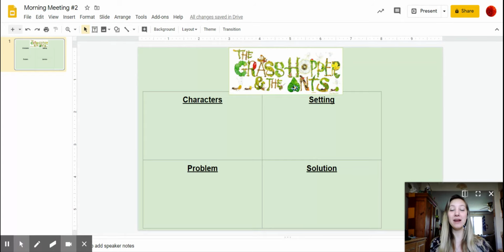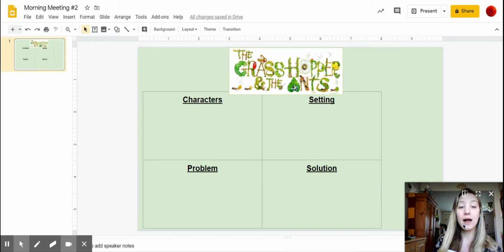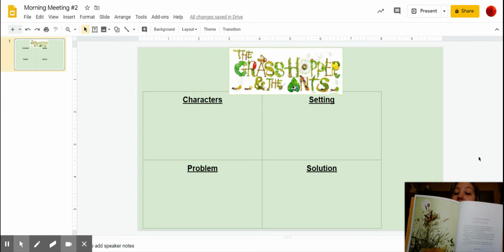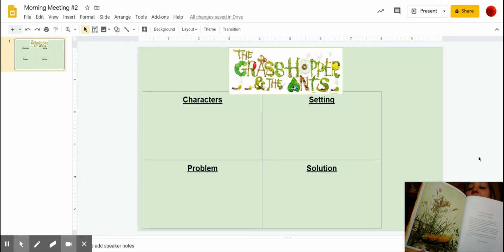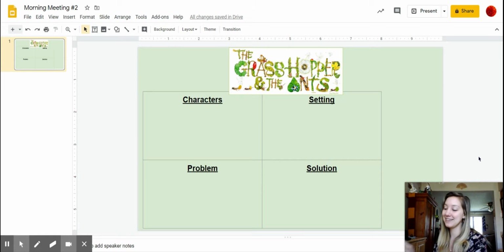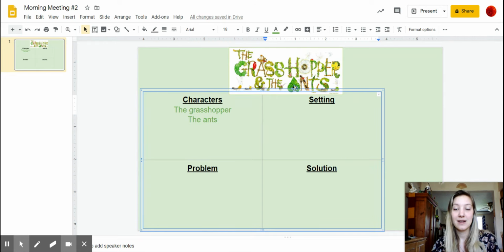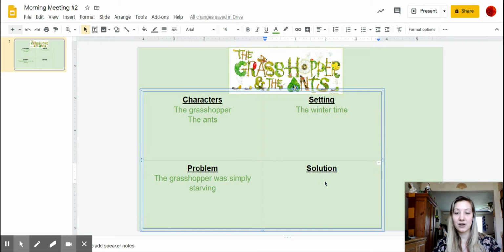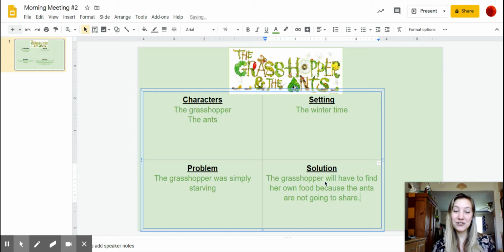Morning Meeting #2 - Google Slides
The Grasshopper and the Ants Short Story